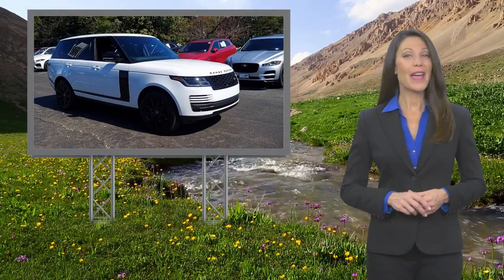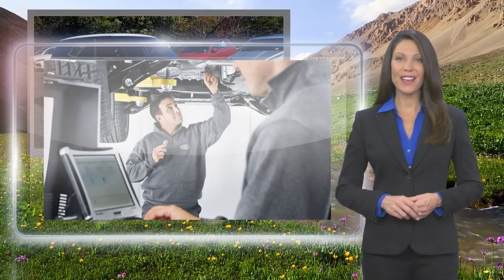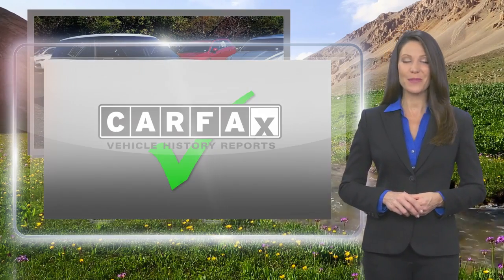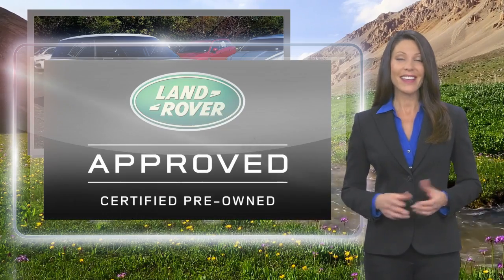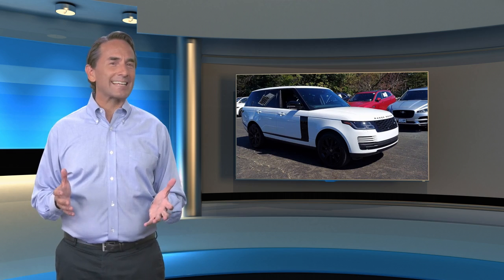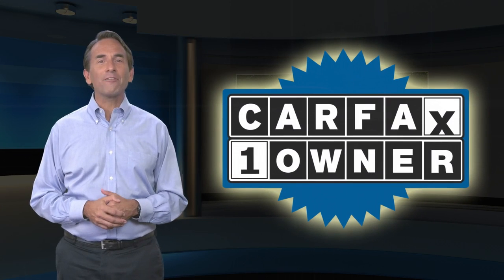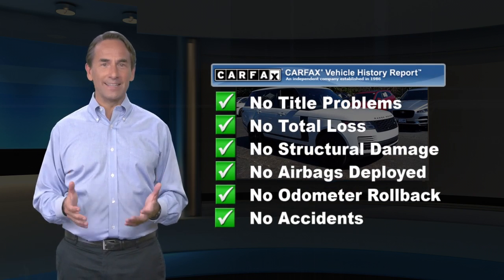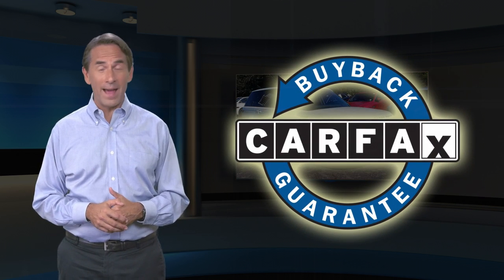Certified 2020 Land Rover Range Rover HSE, Cherry Hill, NJ R11305A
With peerless performance and capability, our 2020 Land Rover Range Rover HSE 4WD has a formal, upright profile that stands out in Fuji White. Motivated by a TurboCharged 3.0 Liter V6 that produces 254hp and 443lb-ft of torque tethered to an 8 Speed Automatic transmission for composed towing and outstanding overall performance. Our Four Wheel Drive SUV is a capable cruiser that returns nearly 24mpg on the highway with an air suspension to climb over obstacles on the trail. You'll also enjoy a commanding presence with a sculpted design set off by LED lighting, signature-style daytime running lamps, a sunroof, and 20-inch alloy wheels.Luxury, technology, and versatility all come together in the HSE's leather cabin with heated power front seats, a leather heated steering wheel, tri-zone automatic climate control, and elegant walnut veneer trim. Command your Ranger Rover using a Touch Pro Duo infotainment system with two 10-inch touchscreens, full-color navigation, a 12.3-inch digital instrument panel, Bluetooth, available WiFi, and a 13-speaker Meridian audio system that fills our Range Rover with sound.To fill you with confidence when you're behind the wheel, Land Rover supplies sophisticated safety measures like automatic emergency braking, a blind-spot monitor, rear camera, lane-keeping assistance, and a driver-attention monitor. Our Range Rover is your choice for a legendary Land Rover ownership experience!

[RLVID:5621:eafd7dcd5ac6897e:86444892e99961f9:1]